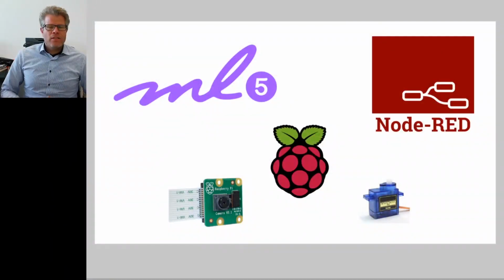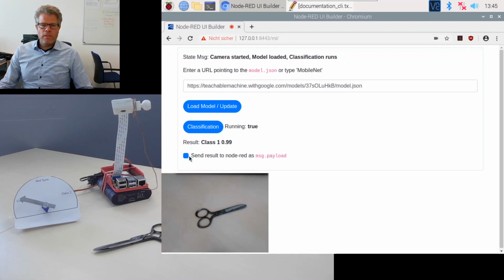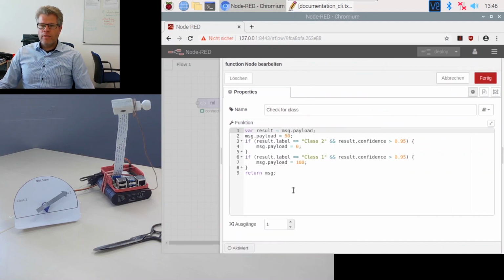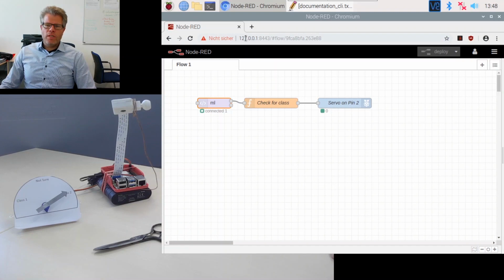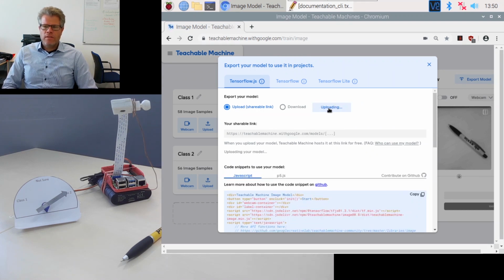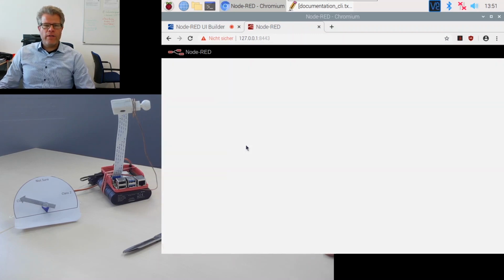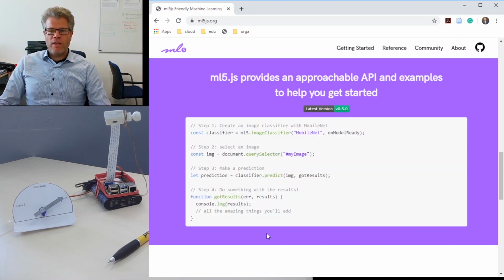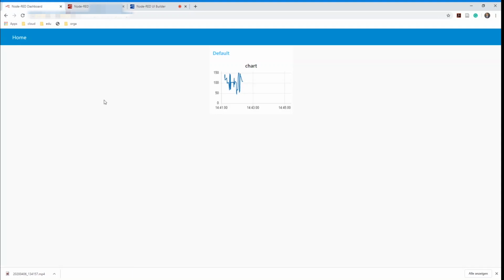ml5.js and node-red on raspberry pi for image classification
Tutorial:
ml5.js is a wonderful piece of software. You can easily do experiments with machine learning within your browser. So far so nice. There is also the well-known node.js and the node-red application based on that. Node-red is widespread and often used in educational tasks at school or universities. Especially in tasks about IOT. Now the challenge was to combine these two pieces of software frameworks. And to make also the hardware or some actuator easy to set up you can use a raspberry pi. The node within node-red which enables the tasks is the so-called uibuilder. This node adds an additional ‚UI‘ which means a web-based application running in the browser. It comes with preinstalled libraries to enable that data ‚msg.payload‘ can be interchanged between the frontend and the backend via web socket.